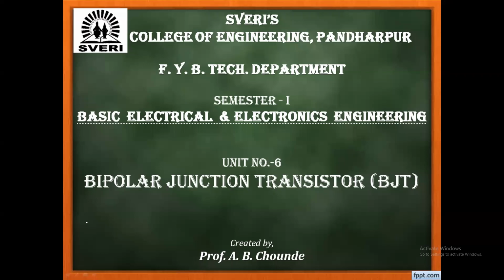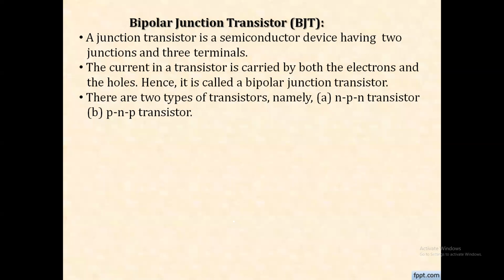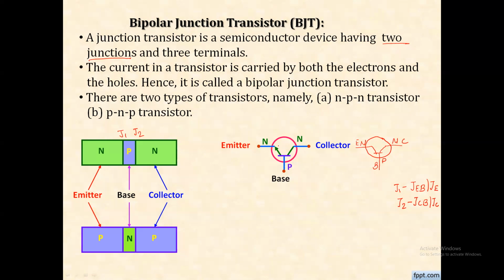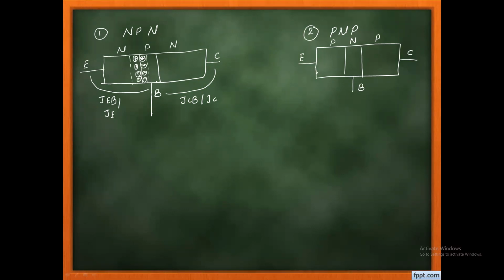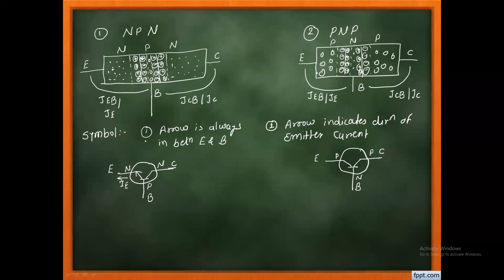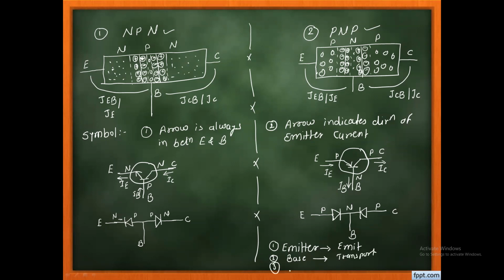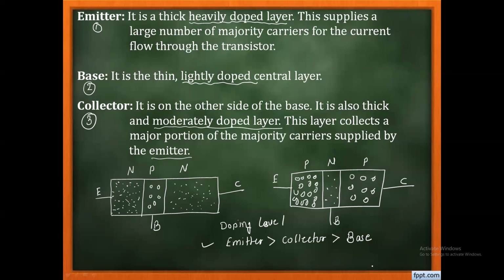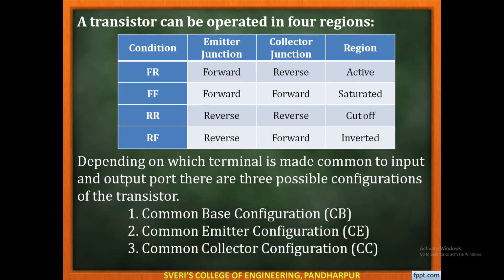BEEE 5 8 2021 Div A ABC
Unit No. 6 Bipolar Junction Transistor (BJT)-Introduction